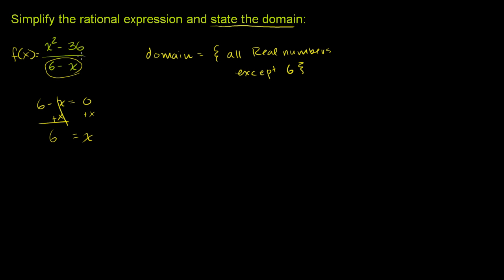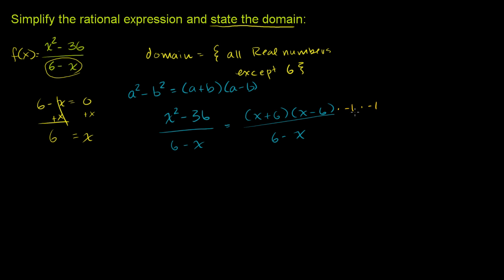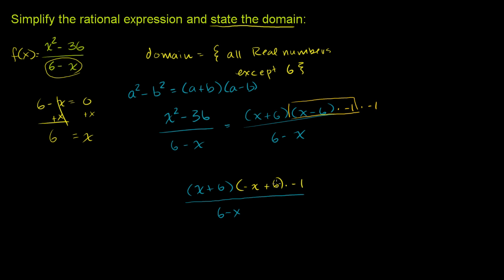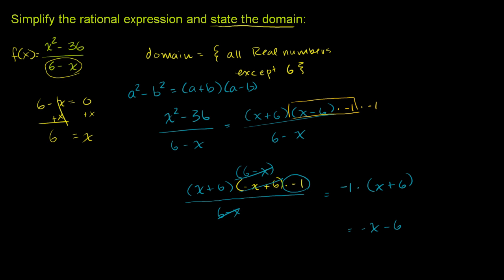Simplifying rational expressions 3 | Polynomial and rational functions | Algebra II | Khan Academy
Courses on Khan Academy are always 100% free. Start practicing—and saving your progress—now

Simplifying Rational Expressions 3